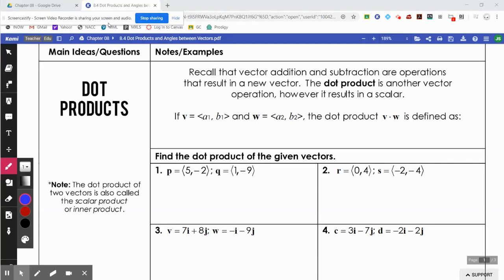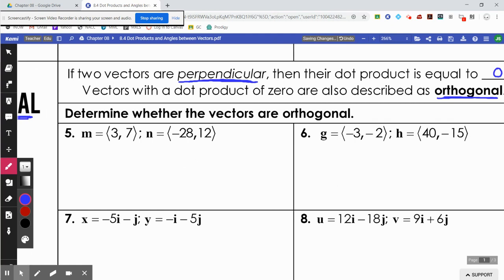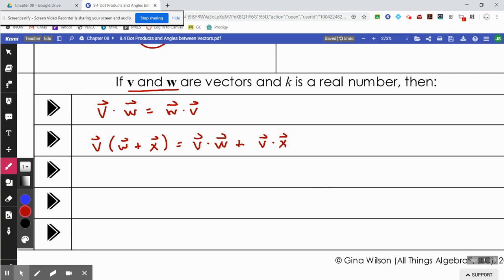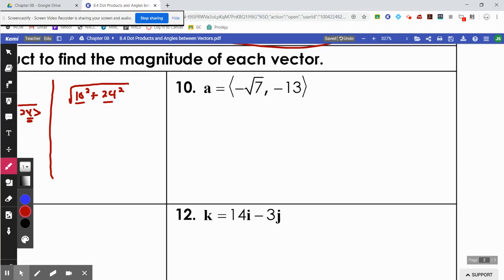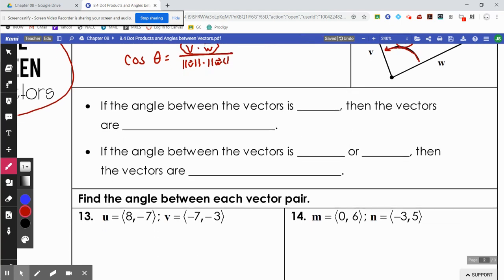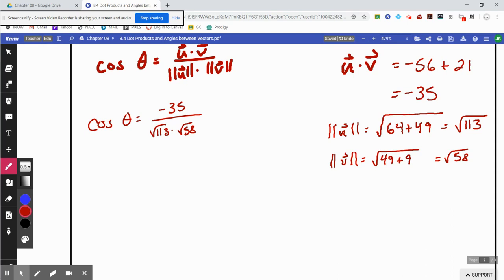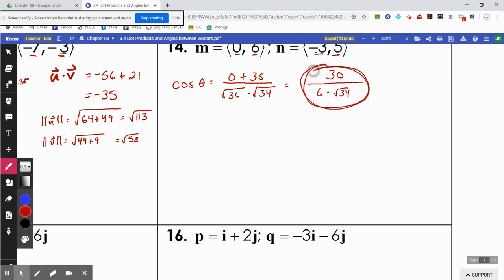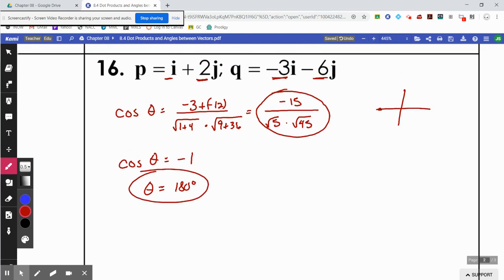8.4 Dot Products and Angles between Vectors